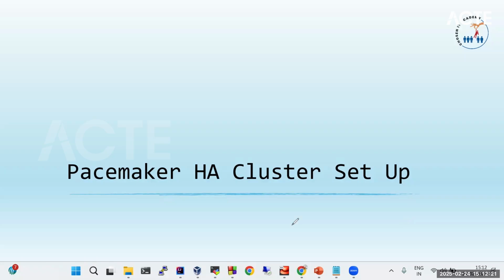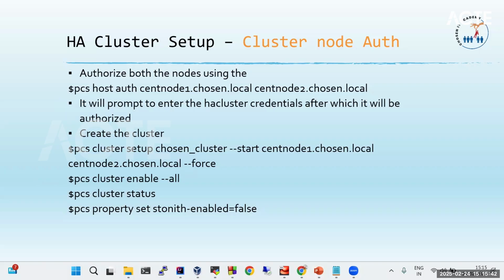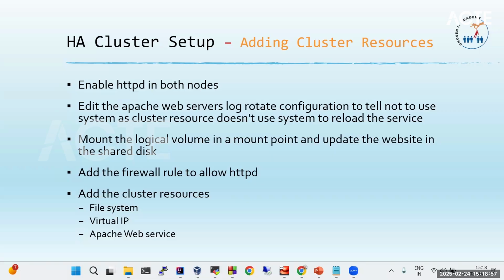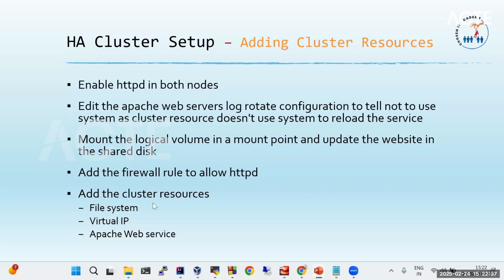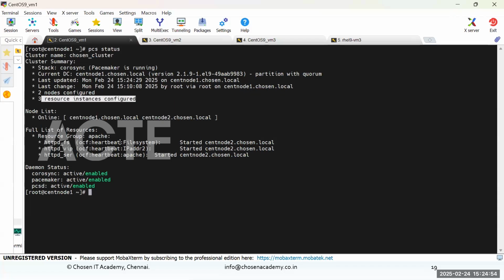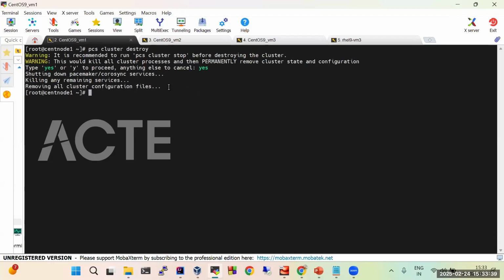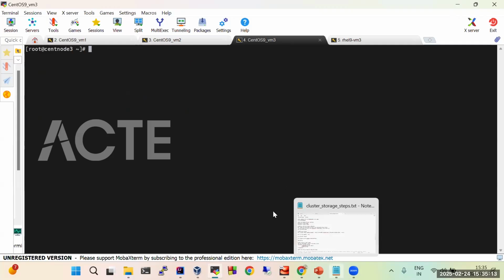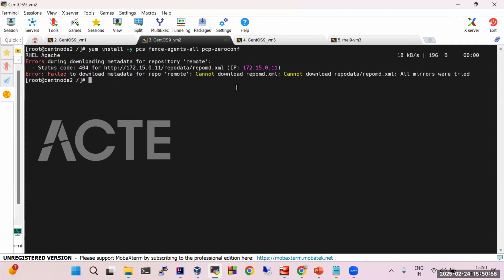🔗 Pacemaker HA Cluster Setup in Linux | High Availability Cluster Tutorial 🐧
In this video, we provide a step-by-step guide to setting up a High Availability (HA) Cluster using Pacemaker in Linux. This tutorial is ideal for Linux system administrators, DevOps engineers, and IT professionals who want to ensure maximum uptime and reliability for critical applications and services.

You’ll learn how Pacemaker manages cluster resources, handles failover, and ensures services remain available even during node failures. Real-time demonstrations make it easy to understand HA cluster setup, configuration, and monitoring in Linux environments.

👇 What You’ll Learn in This Video:
✔ Introduction to Pacemaker and HA Clusters
✔ Cluster setup prerequisites in Linux
✔ Installing and configuring Pacemaker
✔ Adding resources and managing failover
✔ Monitoring cluster status and health

🔍 Setting up HA clusters with Pacemaker is essential for enterprise Linux servers, cloud infrastructure, and DevOps operations.

𝐀𝐂𝐓𝐄 𝐓𝐞𝐜𝐡𝐧𝐨𝐥𝐨𝐠𝐢𝐞𝐬 – Pune’s No.1 Institute for Guaranteed Placement

🔹 Data Analytics course in Pune
🔹 Full Stack Developer certification course in Pune
🔹 Cloud Computing course with certificate in Pune
🔹 Best training institute for Software Testing
🔹 Placement support institue in Pune

Recommended Job Courses:
                         Data Analytics
                         Full Stack Developer
                         Cloud Computing
                         Software Testing
                        Gen Ai & Machine Learning
                        UI & UX
                        Digital Marketing